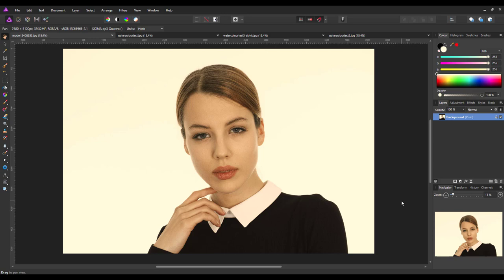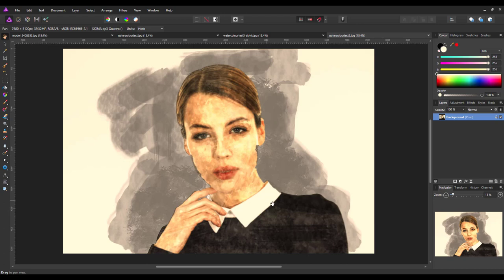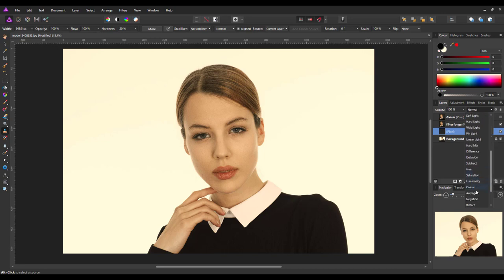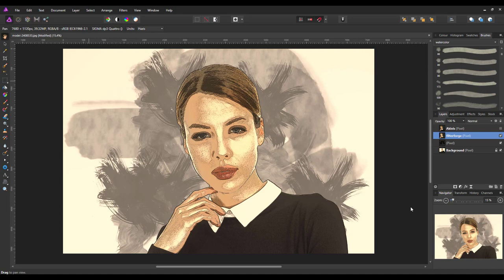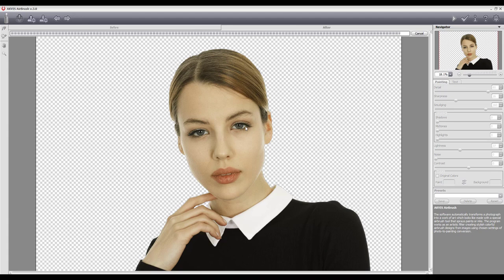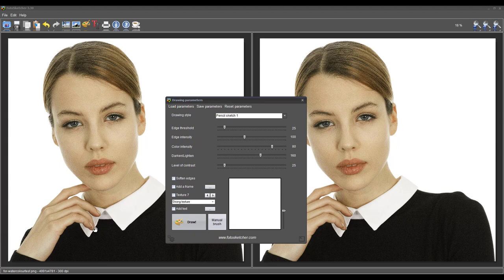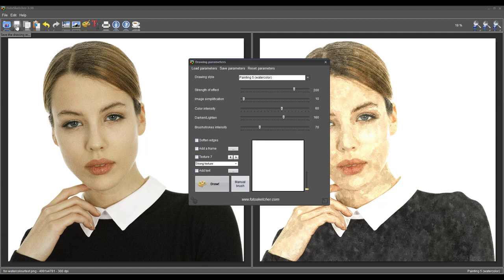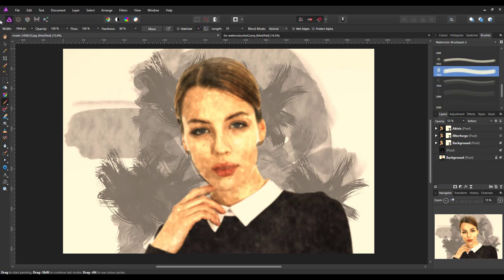Affinity Photo - Working with another app plugin to make a watercolour image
Using Affinity Photo and another App/Plug-in to make a Watercolour image

In this video I want to show how to make a watercolour type image using 3 non-Serif programs or Plug-in's.

Filter Forge, Akvis Air brush and Fotosketcher. The first two can be used as a standalone program or as a plug-in, inside Affinity Photo (but also will cost to get the full versions). Fotosketcher can only be used a standalone program but is free.

The results for each program will be different but it will depend on what result you are after. Until Serif make extra filters for Affinity Photo, theses  type of programs maybe your only way to achieve these sorts of results.